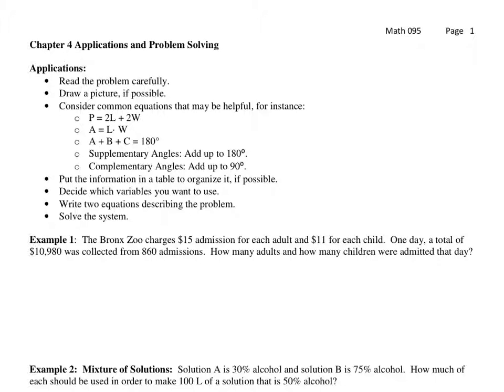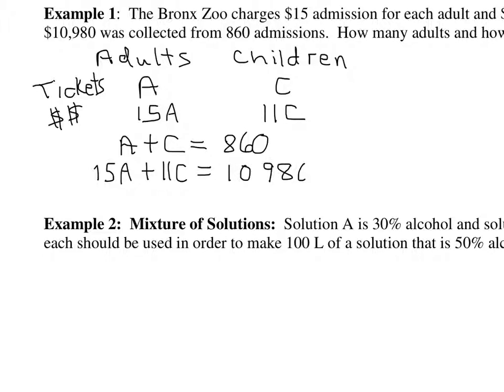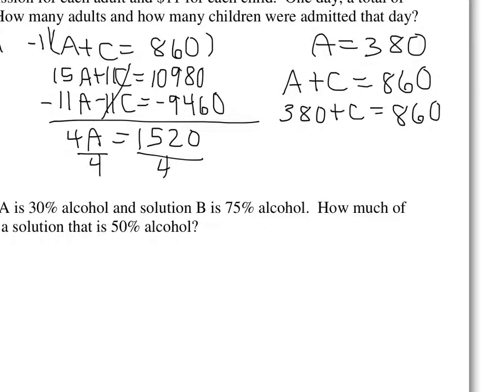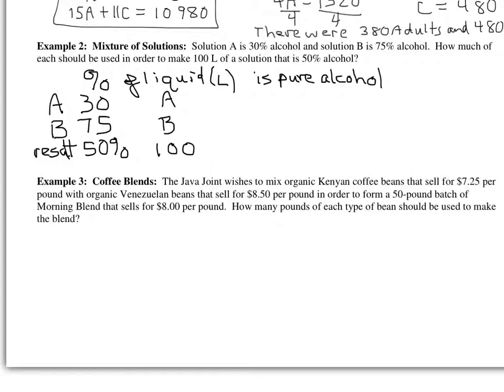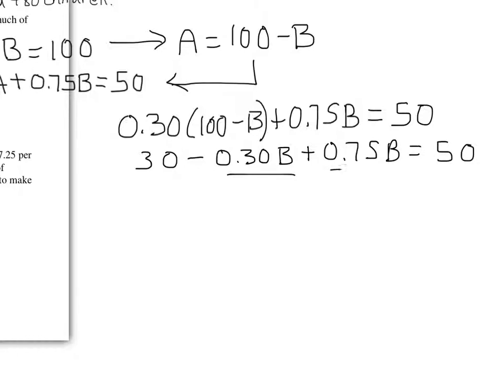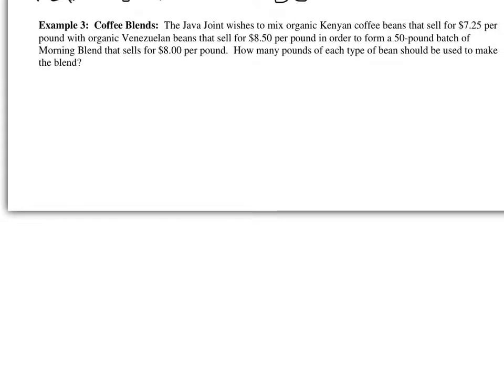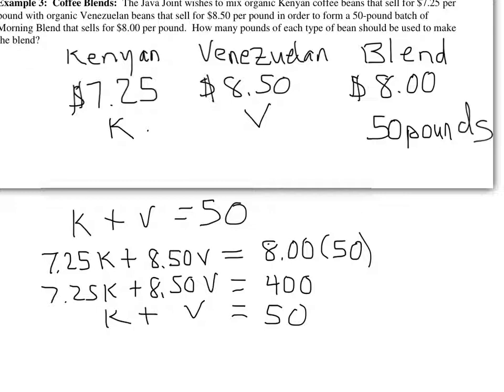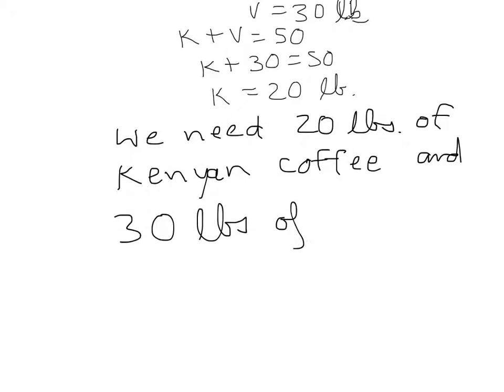MAHD095 - Section 4 Applications part A